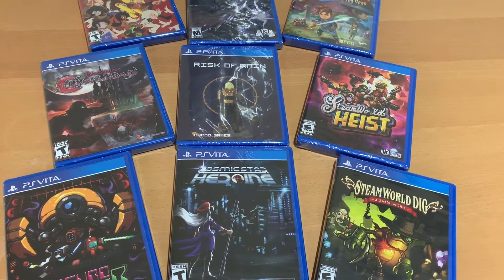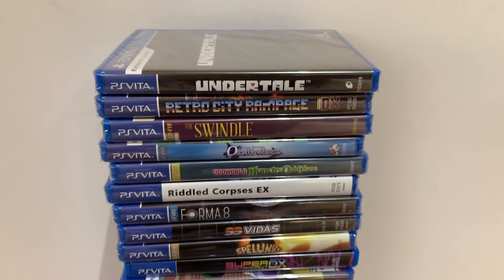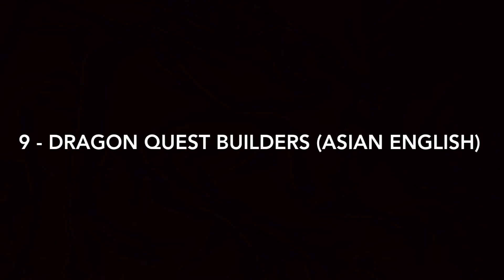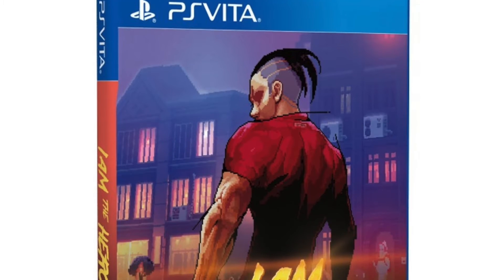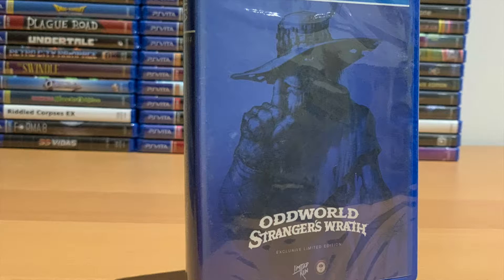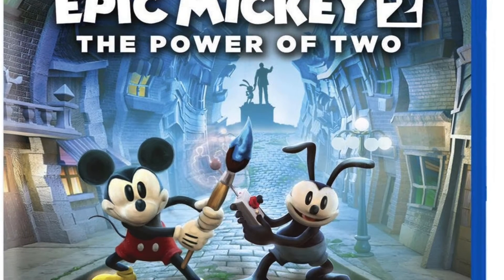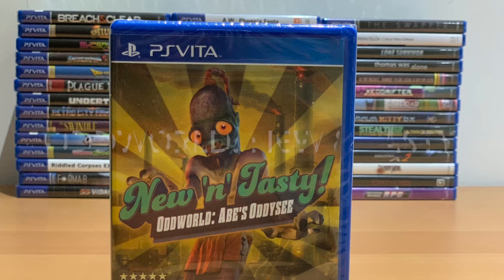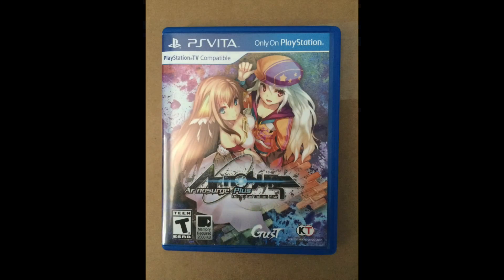Top Ten Most Valuable PS Vita games (Standard Editions)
Hi guys, here are the top ten most valuable standard edition PSVita games. Thanks to Spencer for helping research the list and the values. Spencer is a huge PS Vita fan. You can find him on twitter: ‪@torchwood4sp‬.